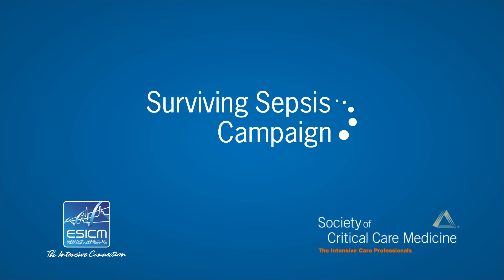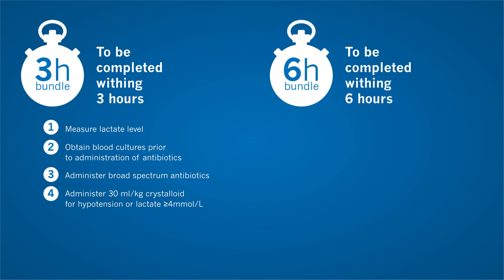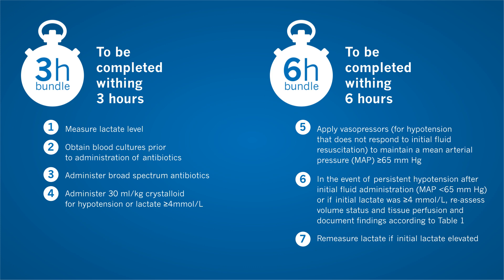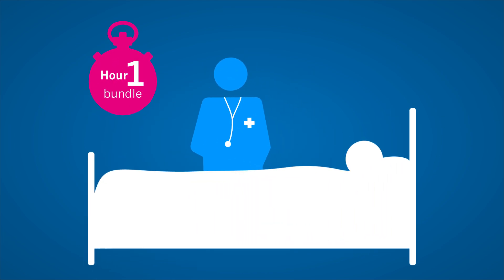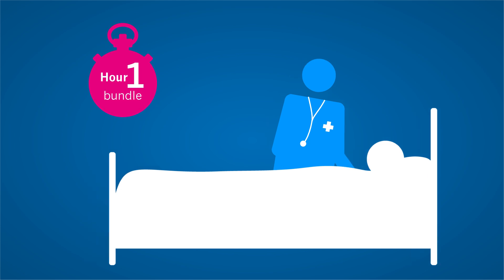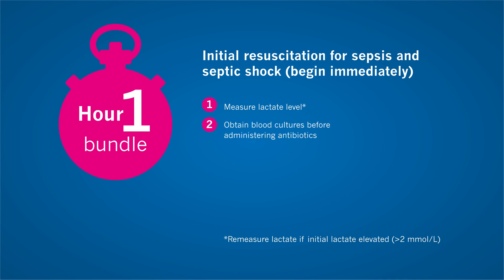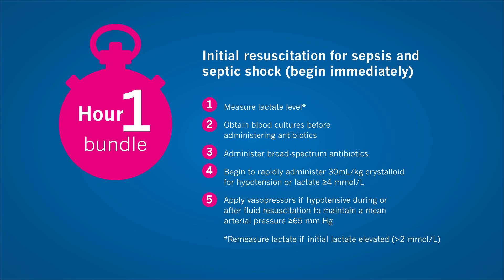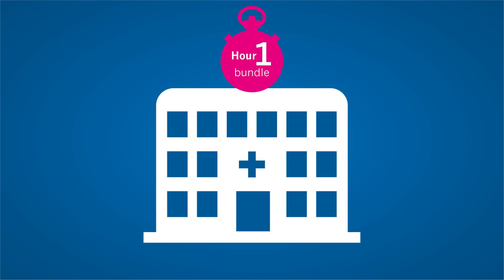INTENSIVE CARE MEDICINE ~ The Surviving Sepsis Campaign Bundle: 2018 update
FREE Access link to The Surviving Sepsis Campaign Bundle: 2018 update in Intensive Care Medicine

The Surviving Sepsis Campaign (SSC) has released a new updated Hour-1 Bundle to reflect the latest evidence from the International Guidelines for Management of Sepsis and Septic Shock 2016.

In this revision of the SSC bundles, the 3-hour and 6-hour bundles have been combined into a single “Hour-1 Bundle” with the explicit intention of beginning resuscitation and management immediately. This new sepsis “Hour-1 Bundle” should be introduced to staff in the emergency department (ED), wards, and intensive care unit as the next iteration of ever-improving tools in the care of patients with sepsis and septic shock as we all work to lessen the global burden of sepsis.

ESICM has prepared a short animation video to highlight the five steps of the Hour-1 Bundle that healthcare providers should begin as soon as sepsis is recognised.